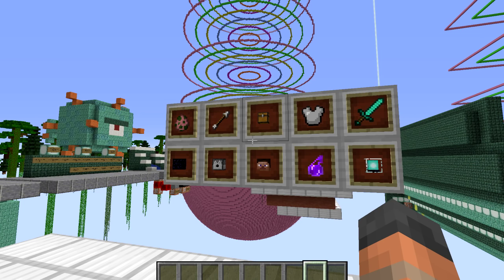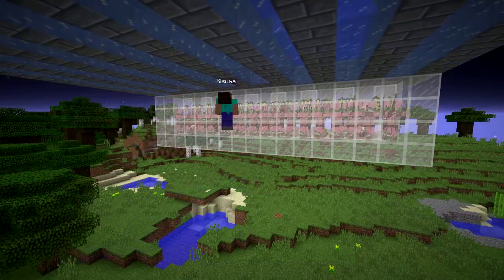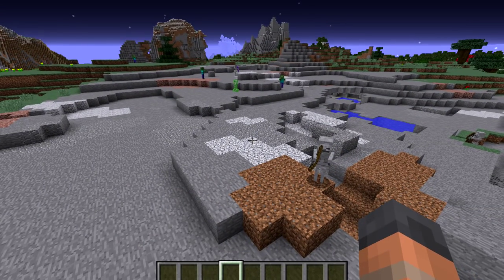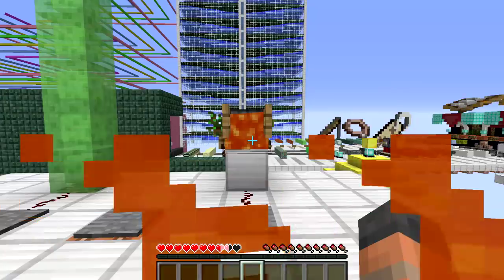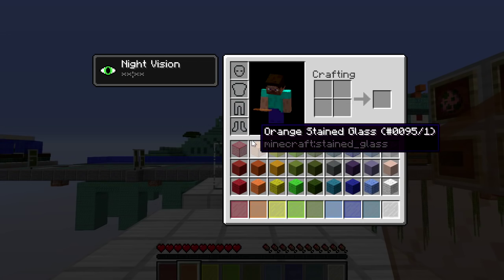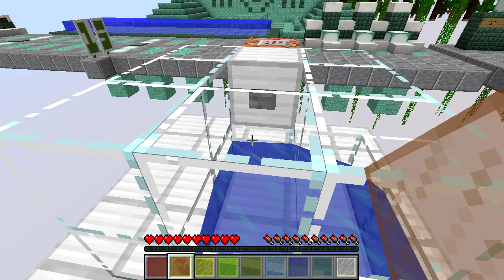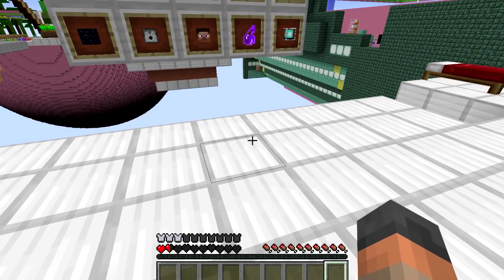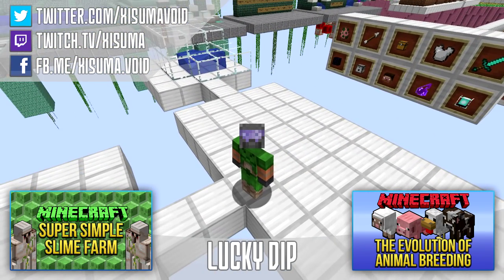Mini Myths 8 [Minecraft Myth Busting 73]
In this episode we ask
Do zombie pigmen from portals contribute to the hostile mob cap
What damage do dispenser arrows do
How do we pickup items in a particular order
Do splash damage potions affect armor durability
Does the haste effect increase attack speed

Links!